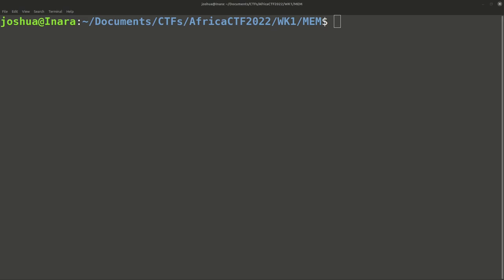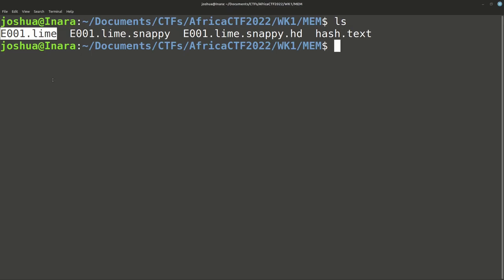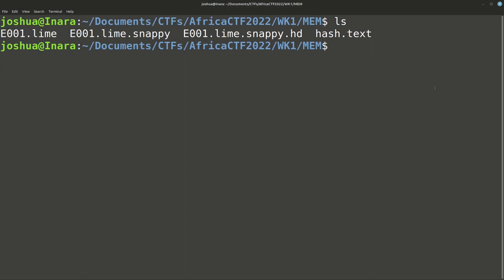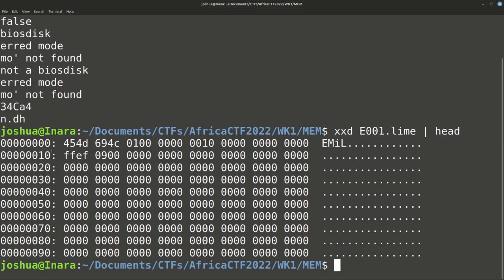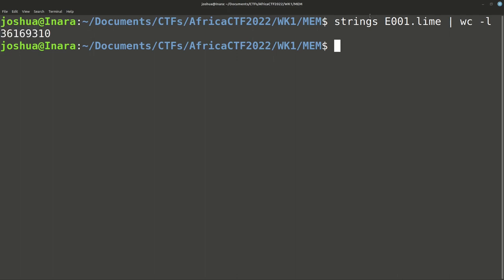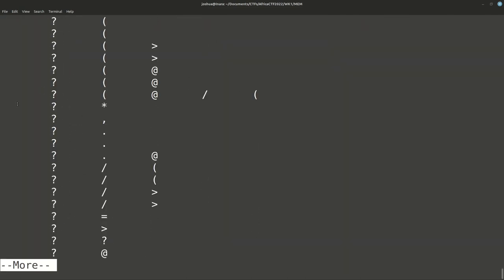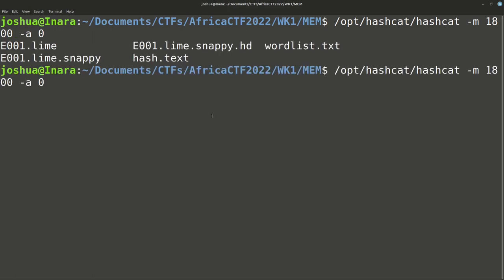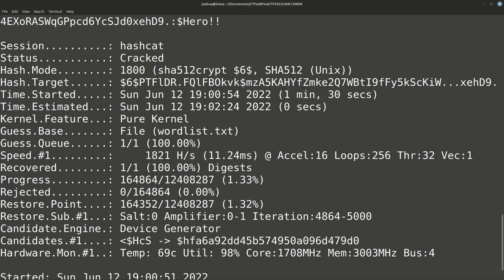Fast password cracking - Hashcat wordlists from RAM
Password cracking often takes a long time. Brute force is normally your last option. But before that, a wordlist usually helps guess the password faster.

Popular wordlists like Rockyou are good for general cases, but making password lists specific to the user can produce faster results. One of the best data sources to produce a customized wordlist is a target's RAM.

Thank you to our Members and Patrons, but especially to our Investigators, TheRantingGeek, Roman, and Alexis Brignoni! Thank you so much!

We show how to use strings to extract password candidates from a RAM dump and use the resulting wordlist with Hashcat, a high-powered password cracking software.

00:00 Custom wordlists for Hashcat
00:45 Why use memory for wordlists?
02:07 What you need to begin
02:50 Dump strings from memory with strings
05:09 Count the total number of password candidates from memory
05:49 Optimize by removing duplicates
07:36 Optimize by removing obviously wrong strings
08:16 Use the wordlist with hashcat
10:39 Why so fast?
11:10 Password cracking general procedure
11:50 Conclusions

Related book:
* Hash Crack: Password Cracking Manual v3

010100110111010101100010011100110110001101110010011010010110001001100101